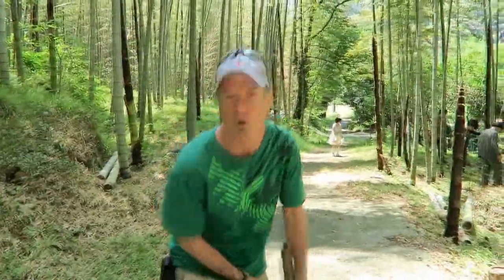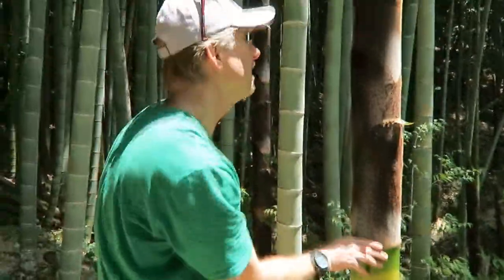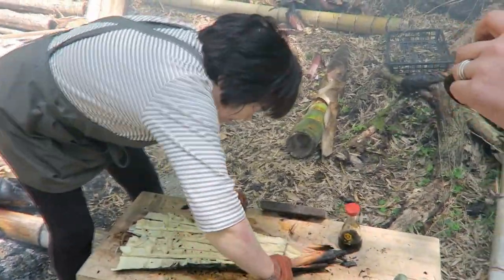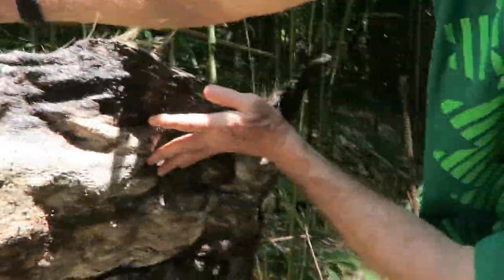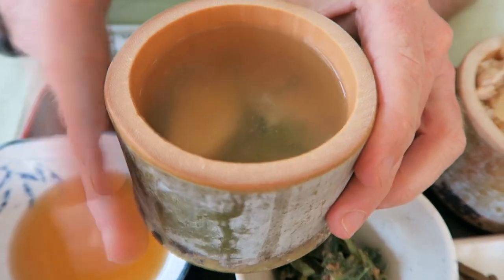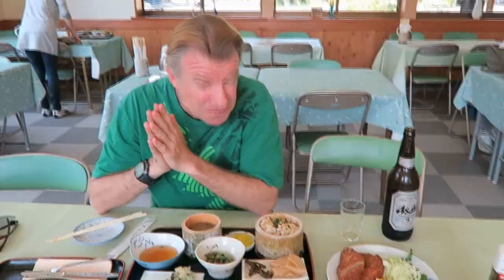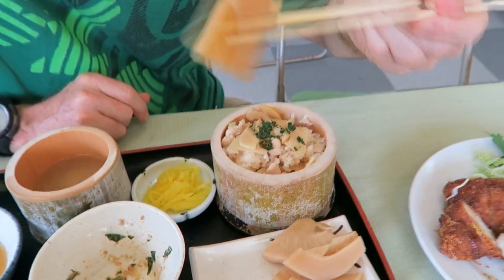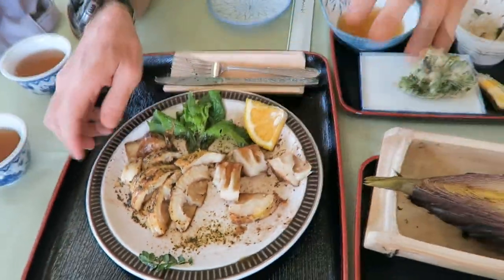Bamboo Digging & Feast (たけのこ) - Eric Meal Time #108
Spring time / early summer in Japan is harvest time for baby bamboo grass, or bamboo shoots (たけのこ).  Today I dig deep & eat big.  Watch til the end and Get Some~!
►NEW VIDEOS EVERY: SAT- Eric Meal Time, WED- Mystery Video.
(Times: 12PM LA - 3PM NY - 8PM UK - 11PM UAE - 4AM Japan)